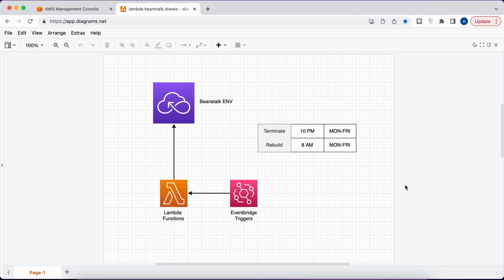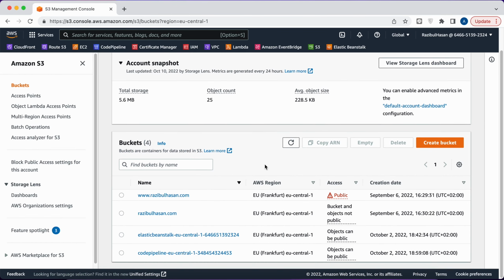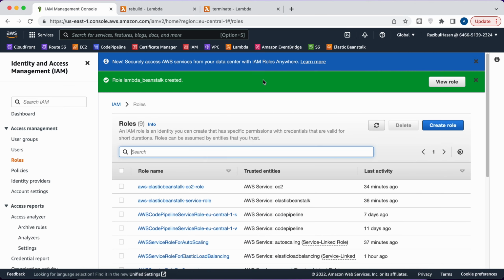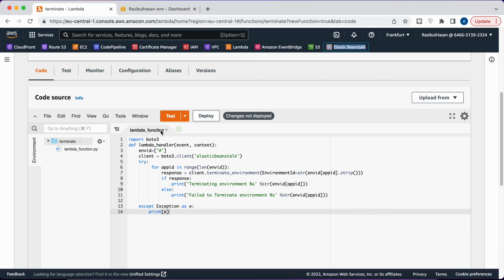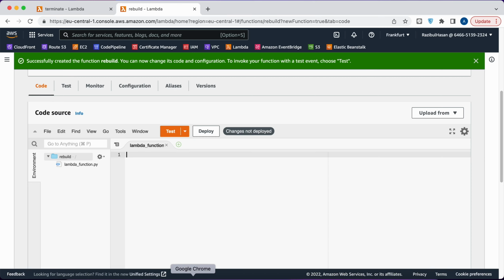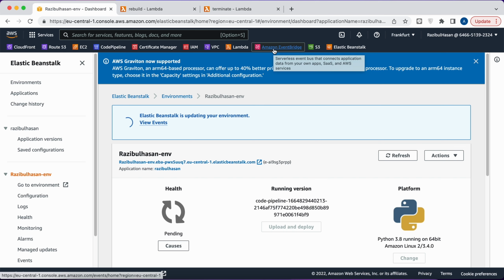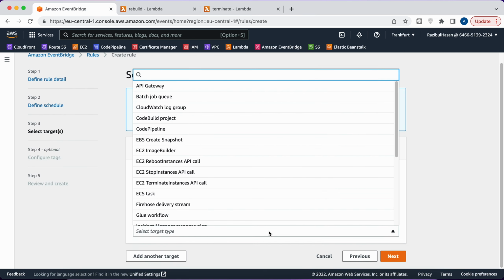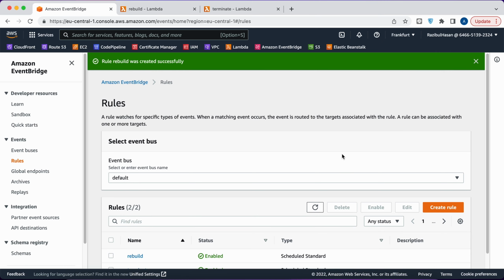Lambda to terminate/rebuild AWS Elastic Beanstalk Environment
Topic : Lambda functions to schedule terminate/rebuild Elastic Beanstalk Environment
Cron Expression

# AWS is a paid service so please be mindful of the cost it may incur !